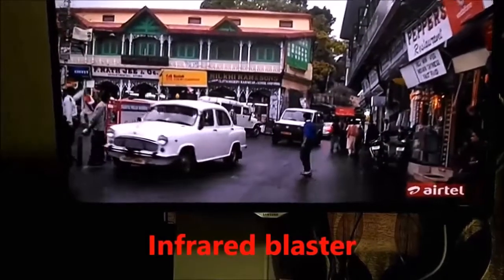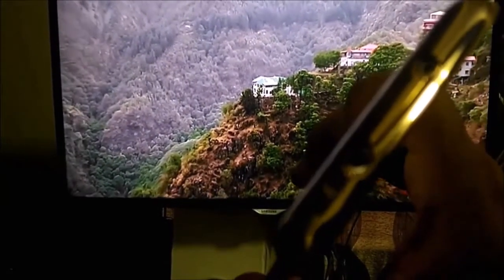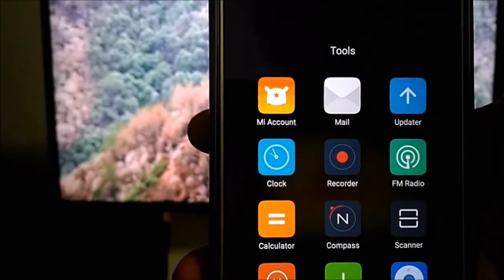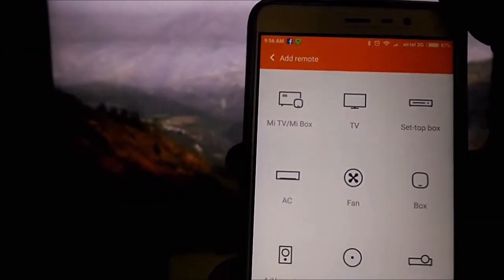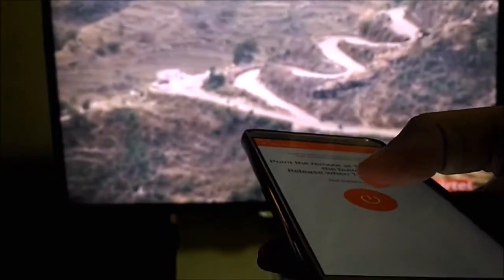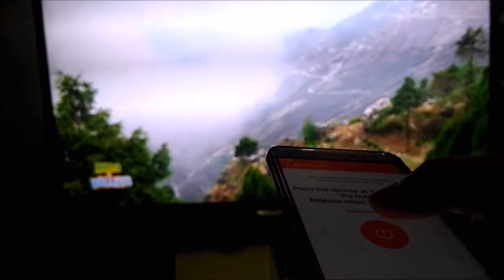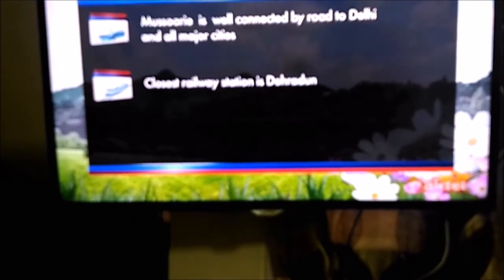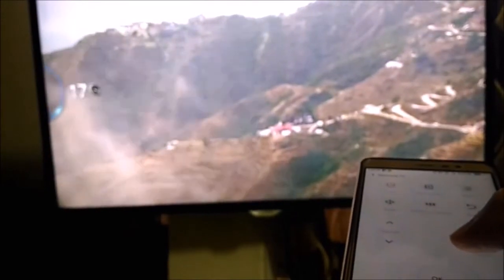Use Xiaomi Redmi Note 3/4 as Remote Control for TV or AC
You can use your Redmi Note 3 mobile as a remote control to operate your AC, TV, set top box and other devices. The app used in this review is the one by Xiaomi called Mi Remote